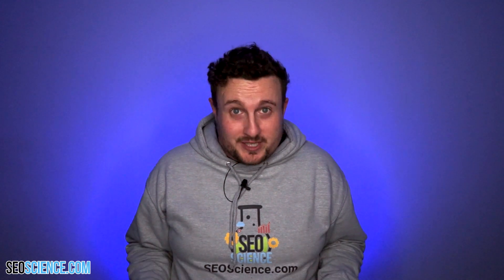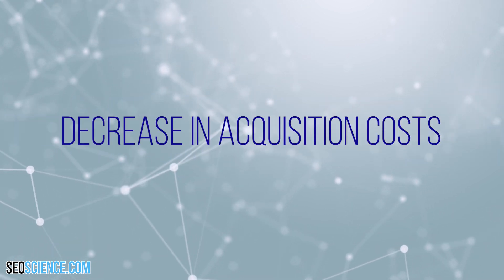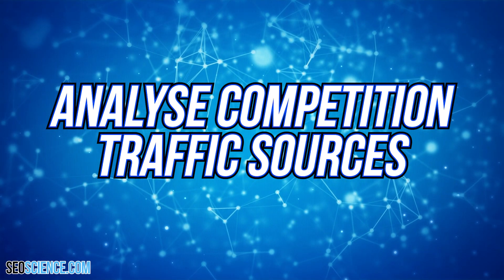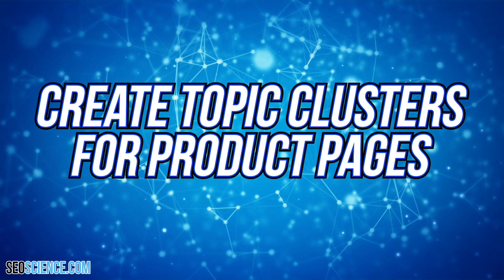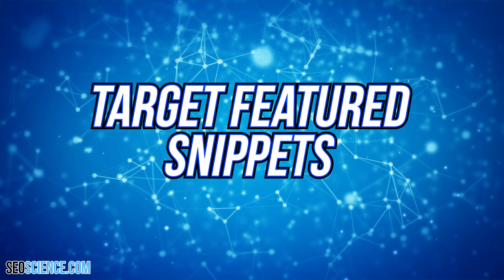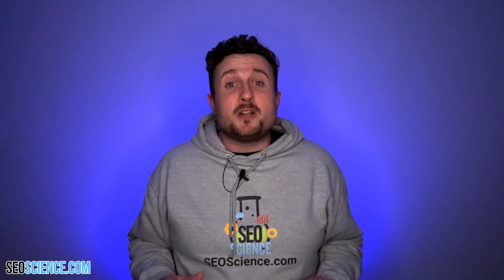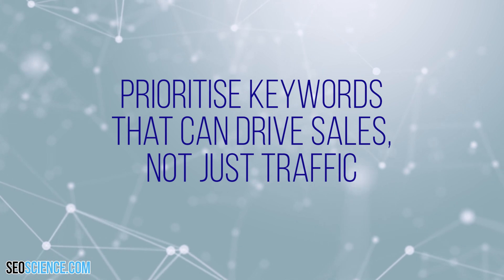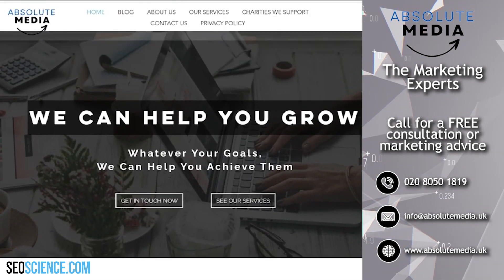How Did a Sustainable Foods Marketplace Achieve 230% Growth?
Join us on a journey through the digital landscape as we uncover the secrets behind astounding SEO success of a sustainable foods marketplace!